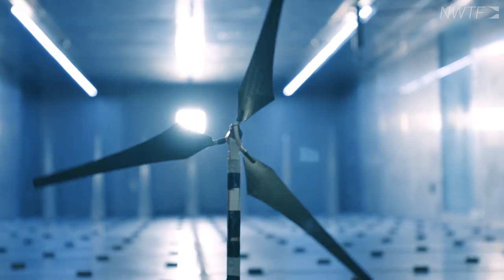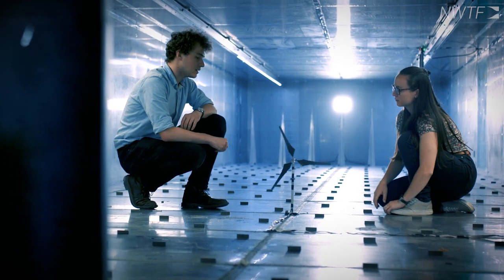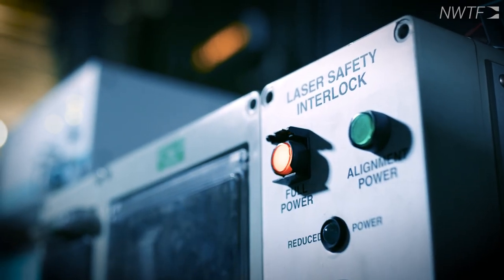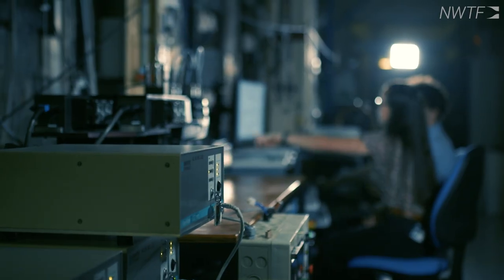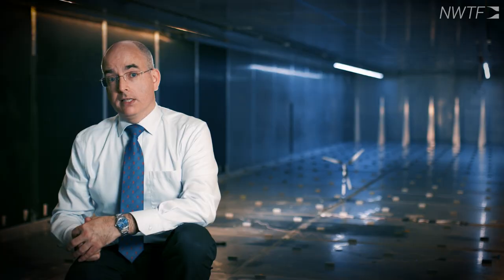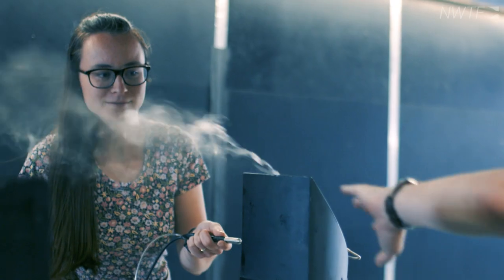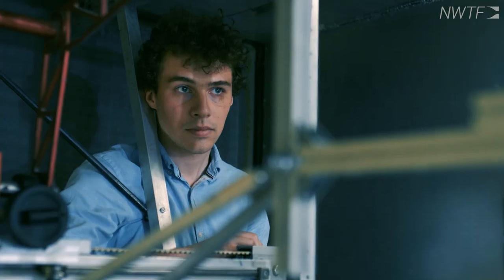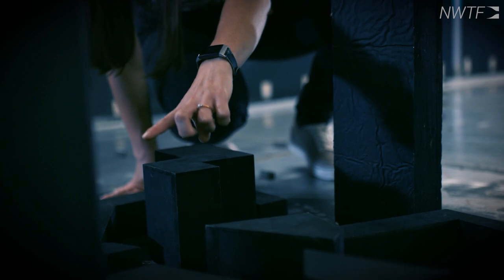EnFlo (Environmental Flow) Wind Tunnel at the University of Surrey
The Environmental Flow (EnFlo) wind tunnel at the University of Surrey simulates air and pollution movement through cities. Research outputs inform city development policies, building design, windfarm performance and threat responses to the release of harmful material in cities. It's one of a kind in the UK with outputs utilised by government bodies worldwide. Thank you to the EnFlo team and Dr David Birch for taking part in this promotional film.